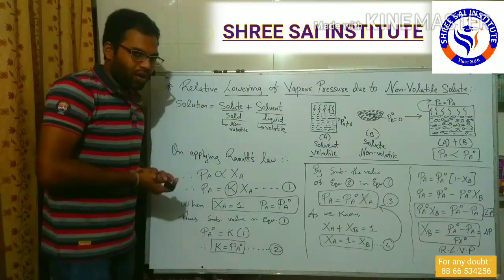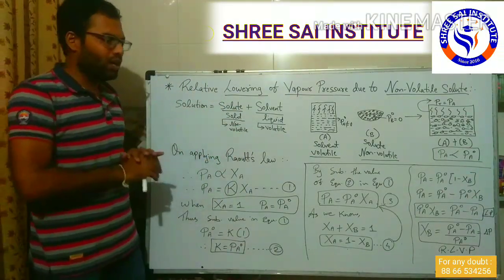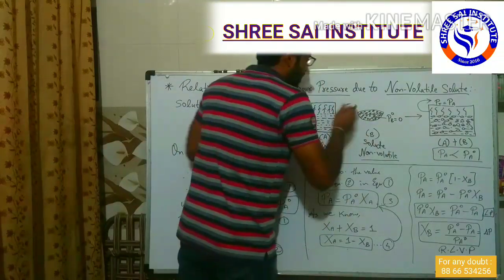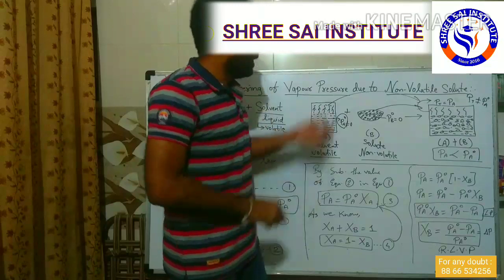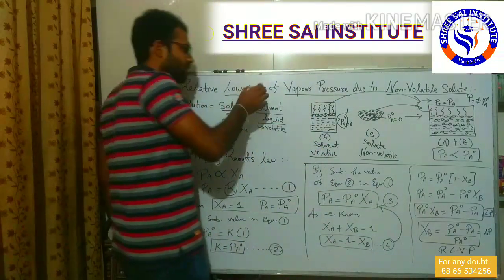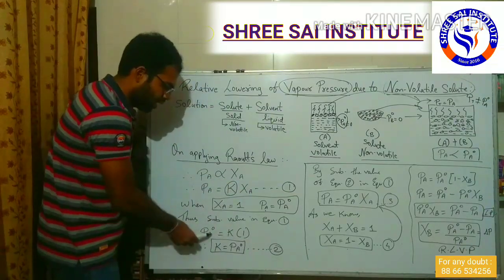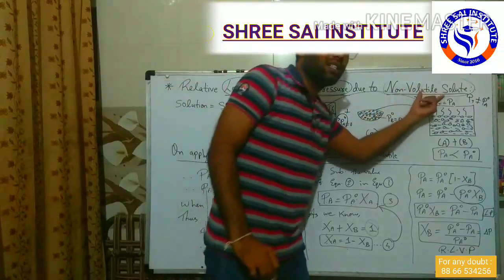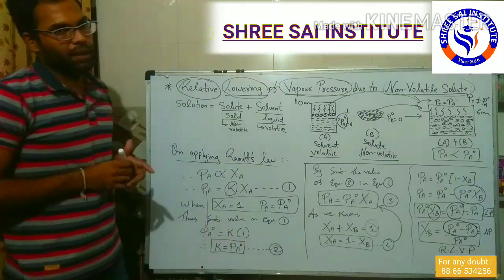Class 12 Solutions: Relative Lowering of Vapour Pressure due to Non Volatile Solute.